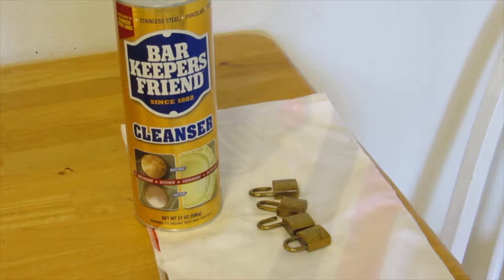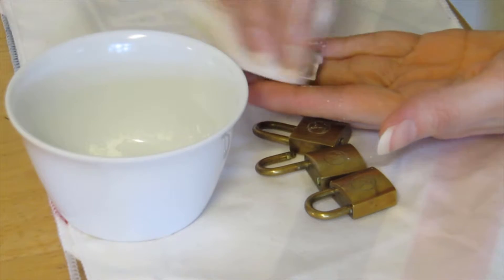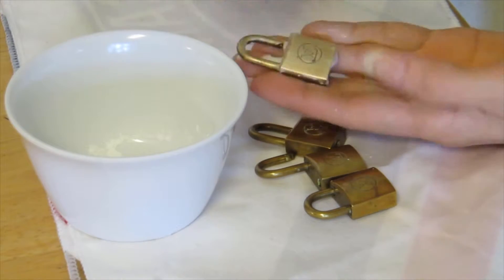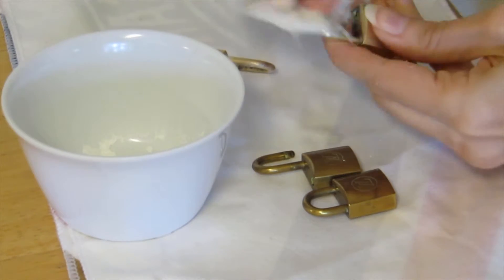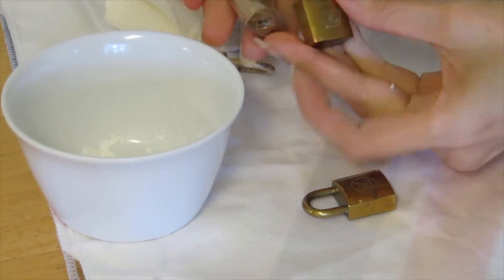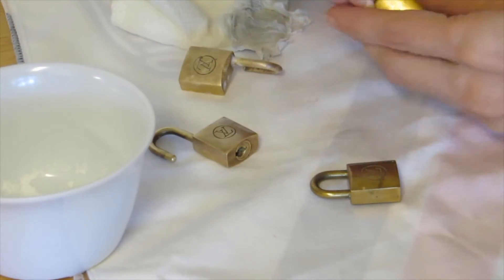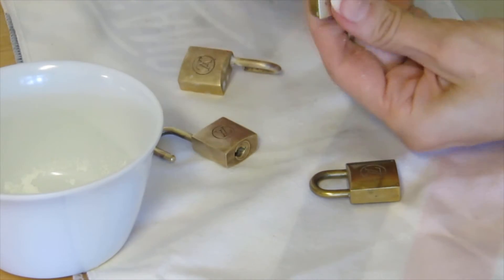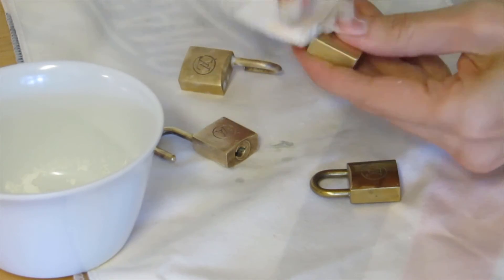Easiest, Fastest and Cheapest Way to Polish Tarnished Louis Vuitton Brass Locks!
Hi guys,
I may be late to the game, but I recently discovered the wonders of Bar Keepers Friend Cleaner and had to share how perfectly it worked on these brass locks in case others didn't know about it! I hope this short video was helpful. (sorry if the video wasn't centered the whole time, I had to use a different camera that didn't have a flip out screen)

ROBINHOOD:
Join Robinhood with my link and we'll both get a free stock 🤝

Canon EOS M50 Mirrorless Digital Camera White:
Rode VideoMic GO On-Camera Microphone:
MountDog Camera Tripod Travel Tripod Stand Light Weight: